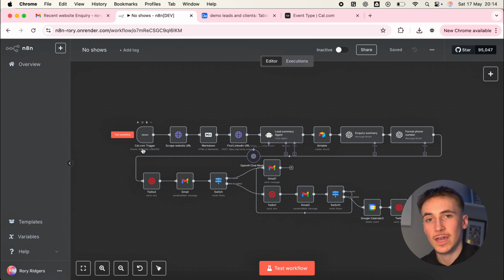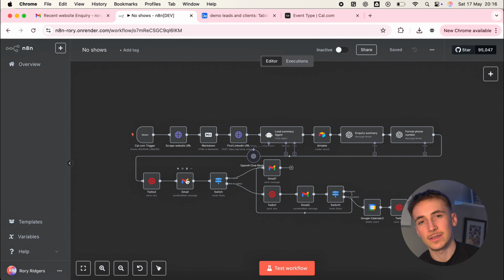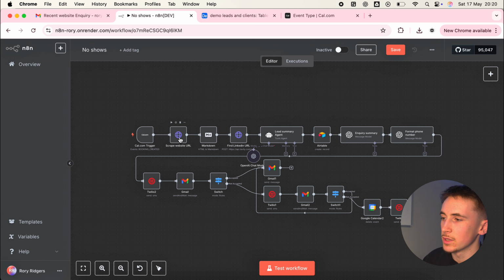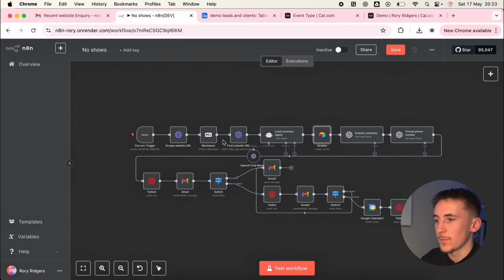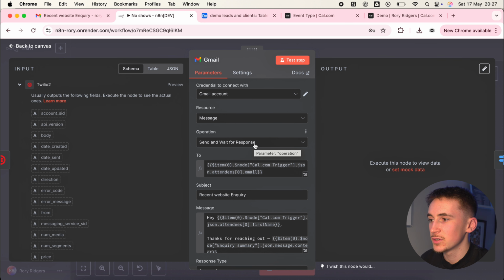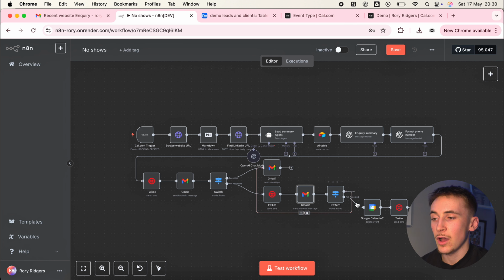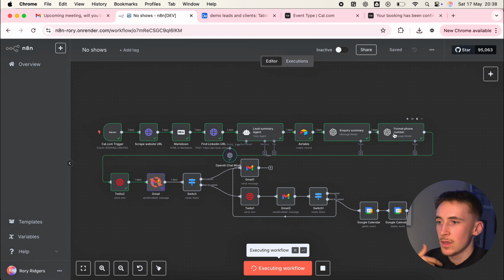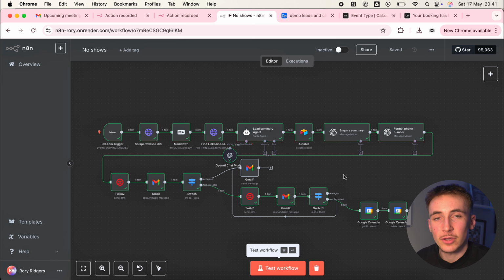Slash no-shows with this Ai Agent (free template)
In this video I go over how to build an Ai Agent that can slash no shows. I know how frustrating it can be when people book up a meeting and they never show up so with this system you can make sure that everyone that books up a meeting is actually attending the meeting. The system will first process new leads and then send them over a text message and an email and wait for them to respond. If they don't respond they will be put into a sequence to follow up and nudge them and then eventually their event will be removed from your calendar if they never respond.

Timestamps
00:00 Intro
00:24 System overview
06:20 Processing new leads
10:21 sms/email sequence
15:58 Demo
20:13 Outro